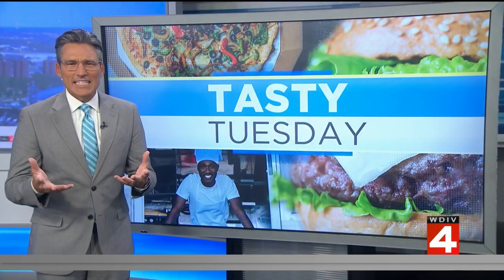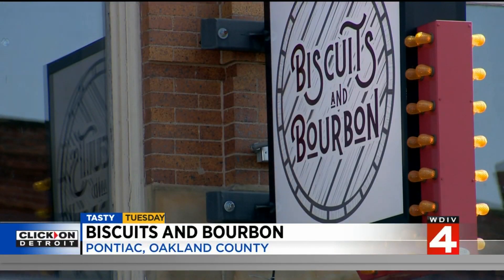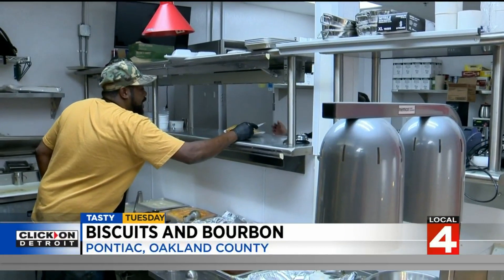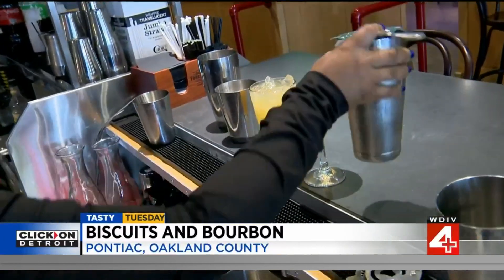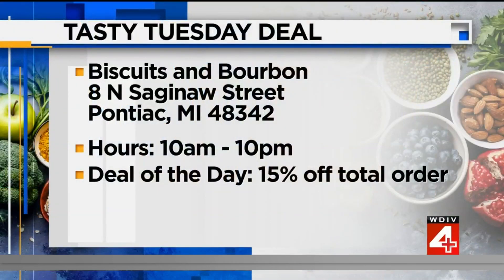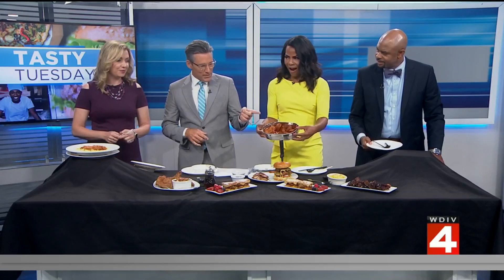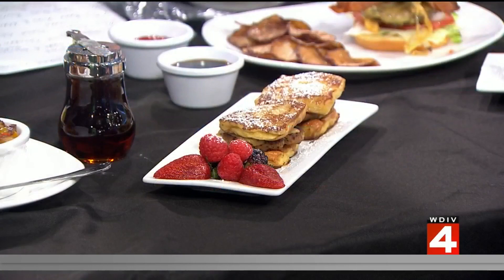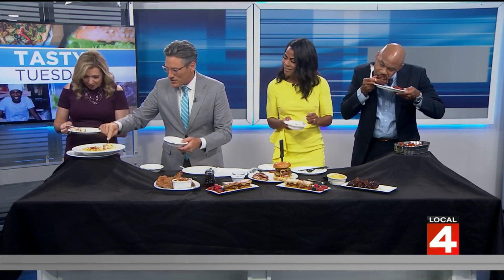Tasty Tuesday: Pontiac's Biscuits and Bourbon features delicious classic and daring dishes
This Tasty Tuesday, we're featuring Biscuits and Bourbon: A restaurant in Downtown Pontiac where the biscuits are the star of the show, though the rest of their menu is interesting and delicious.